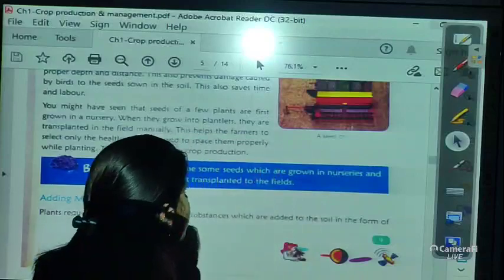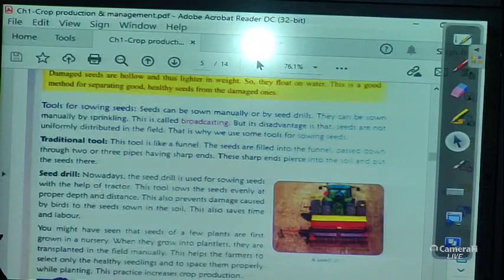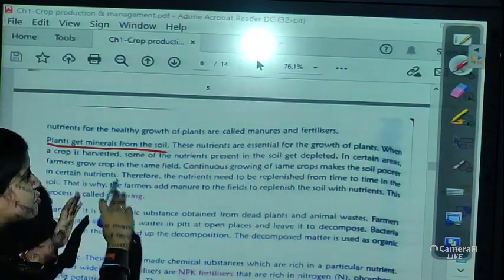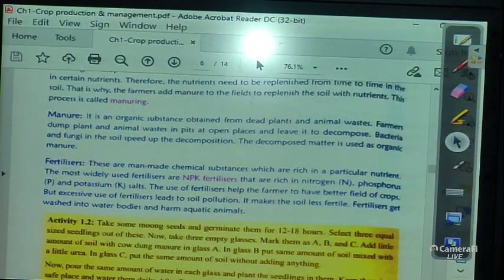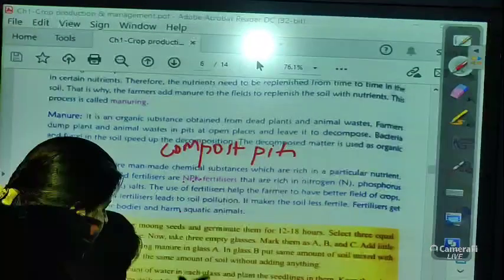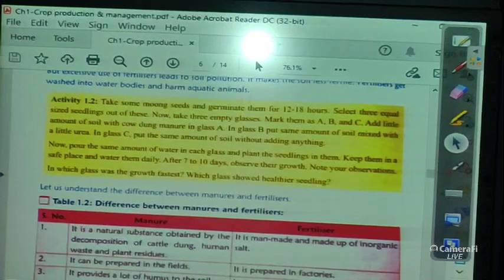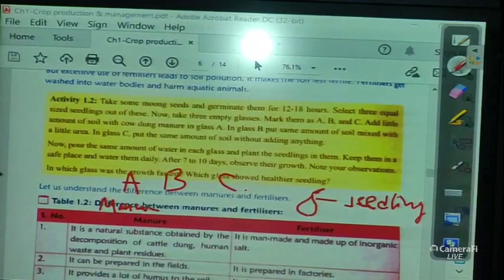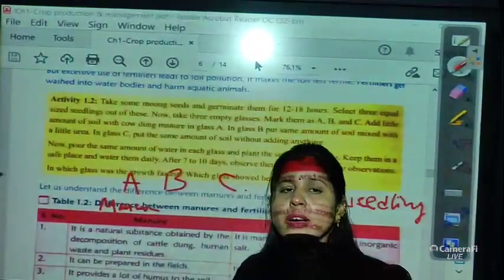Crop Production And Management, Part-4